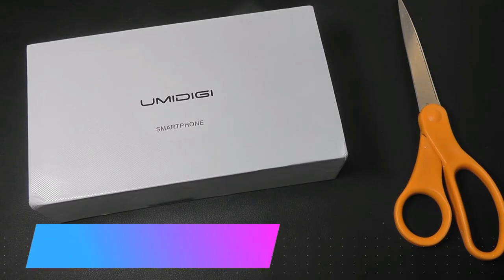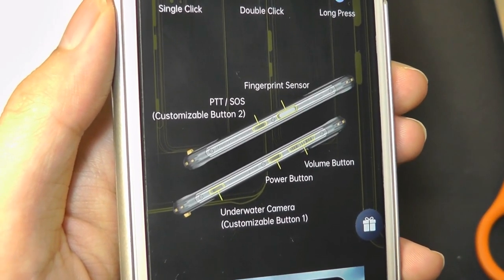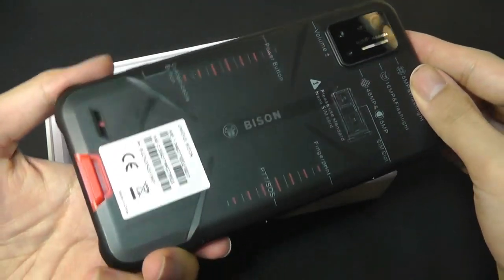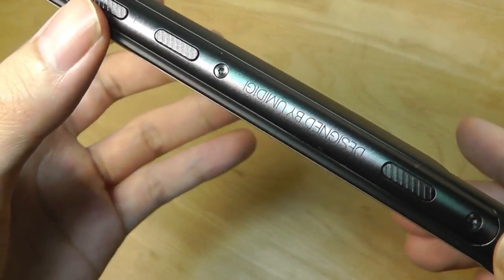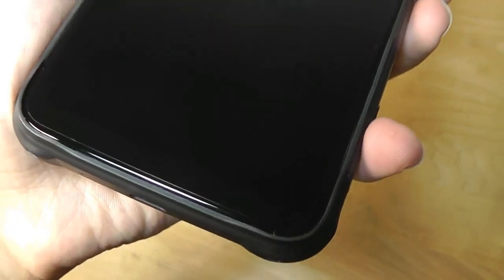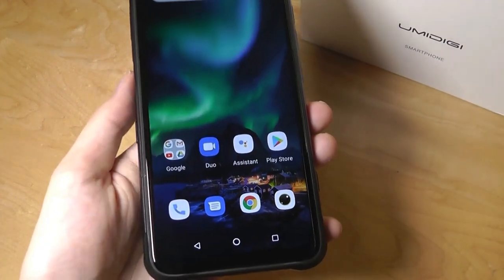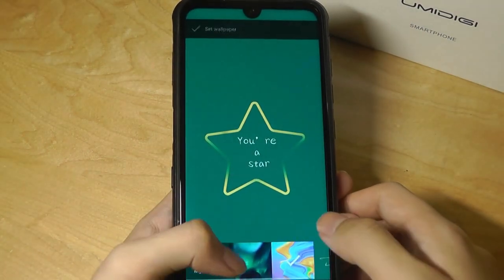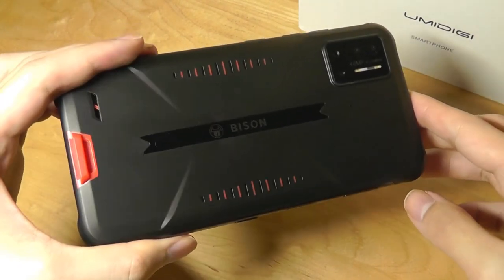Unboxing: Umidigi Bison Budget Rugged Android Smartphone! (48MP Camera, 6GB RAM)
UMIDIGI BISON Waterproof Rugged Phone (128GB + NFC)

Details:
Breakthrough in Camera Phone Durability
48MP Matrix Quad Camera
24MP Selfie Camera
IP68 & IP69K
6GB + 128GB
LPDDR4X UFS 2.1
5000mAh High-Capacity Battery
18W Fast Charging
6.3" FHD+ Full Screen

All-New Design for Sports and Outdoors
Rugged Yet Lightweight & Thin
You've never seen a camera phone like this. No need to worry about where you take great photos or how you’ll protect your device, UMIDIGI BISON is rugged yet lightweight and thin designed.

New Era of Camera Phone Durability
IP68 & IP69K Rating, MIL-STD-810G
UMIDIGI BISON comes with IP68 and IP69K ratings and is durable enough to withstand harsh environments. IP68 means it’s water resistant in up to 1.5 meters of water for up to 30 minutes and protected from dust, dirt, and sand. IP69K lets the phone withstand the thermal steam wash test, resisting high water pressure of 100 bar(1450 psi) and high water temperature of 80 ℃.

Two Independent Customizable Buttons
Push-to-Talk & Underwater Camera
Two more buttons make all the difference. Simply press to activate Push-to-Talk and Underwater Camera mode. The buttons are also customizable—Get easier access to Emergency Call, Flashlight, Sound Recording and other apps. Just set the independent buttons to do it for you.

Keep Your Gloves On
Glove Mode
You don’t have to take off the gloves. Get more done with enhanced touch capabilities for use with gloves and in wet conditions.

Sony 48MP Camera,
F/1.79
Macro Camera,
5MP
16MP Ultra-Wide Angle Camera,
120° FOV
Depth Camera,
5MP

Sony 48MP Ultra Clarity Main Camera
Capture Massive Details
Designed for more details, the advanced Sony 48MP main camera is for you to capture crisp and clear photos.

UMIDIGI BISON supports Underwater Camera mode optimised for underwater photography. No need to touch the screen, simply press the Underwater Camera button(customizable button) to record a wonderful underwater world by single hand, with the 48MP quad camera.

Equipped with the Sony 1/2" large image sensor, 1.6μm 4-in-1 super pixel, bright F/1.79 aperture, and optimized software, the UMIDIGI BISON captures every detail of the night, keeping photos clear and bright even in poorly lit conditions.

Macro mode takes you to explore the tiny world. Focus on subjects just 2.5cm away to capture intricate new details.
Enjoy the grand view with a dramatic 120° field of view, from the 16MP ultra wide angle camera.

Altimeter, Barometer & E-Compass
With the new barometer and other sensors, a variety of outdoor toolkit apps on UMIDIGI BISON provides various real-time information for your adventure such as elevation, pressure, direction, position and so on.

More capacity, more fun. With the 128GB of UFS 2.1 flash storage, UMIDIGI BISON installs apps and copy files faster. While 6GB of LPDDR4X ram supports multiple apps and games run at the same time.

Liquid Cooling System 2.0
Get Your Games Smoother
The new upgraded 4-layer liquid cooling system enables higher heat dissipation performance. It doubles the heat dissipation area compared with the previous generation, ensuring high performance all the time, even while heavy gaming.

With multi-function NFC supporting Google Pay, UMIDIGI BISON is also your wallet.

The newest stock Android you want. System-wide dark theme, privacy controls and so on, the UMIDIGI BISON offers more features than ever on the fastest and smoothest pure stock Android 10.

UMIDIGI BISON supports 33 global bands. Regardless of your place of residence or your destination for a journey, you can connect to the local mobile networks with your UMIDIGI BISON anywhere in the world. It also supports 4G in both slots simultaneously - enjoy faster data transmission, lower power consumption and more reliable connection from now.

Powerful Octa-Core 2Ghz Mediatek Helio P60 Processor (CPU) is up to 70% faster than the older Helio P23.

Touch ID Side-mounted fingerprint scanner
Waterdrop Notch
Gesture Navigation
Metal construction quality
2 Colors: Yellow & Red
3.5mm Headphone Jack
Drop & shockproof
AI camera features (auto scene detection), HDR